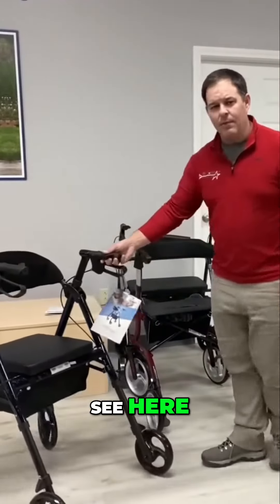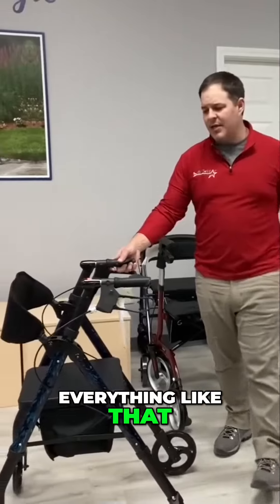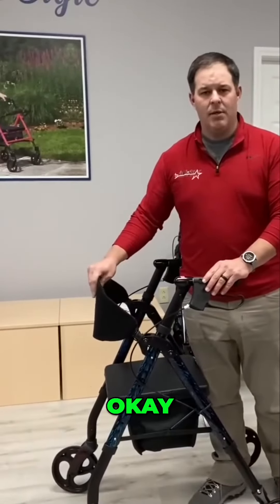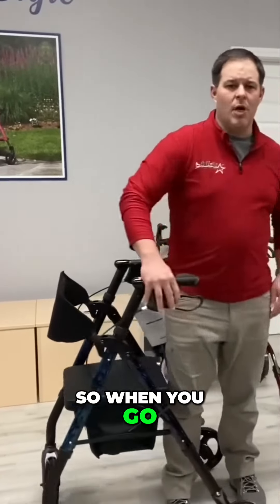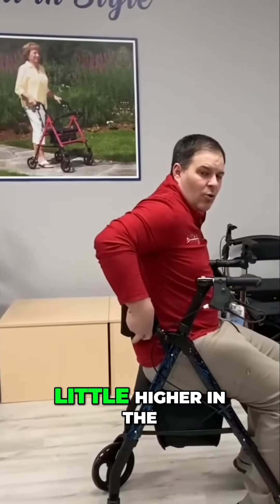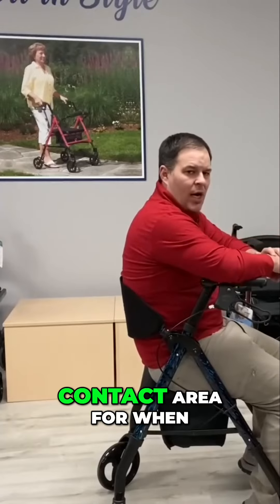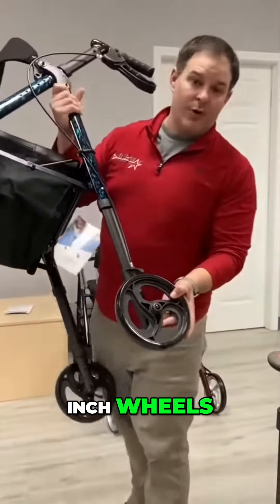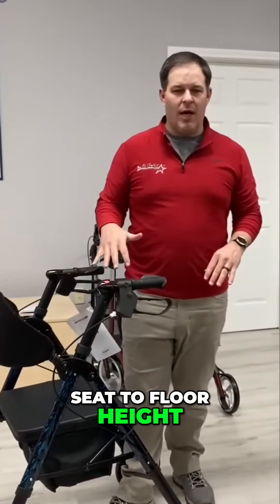Revolutionary A Frame Design Ultimate Comfort & Adjustability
The A Frame walkers with seat are the most common rollator on the market today. Our full video is here where we discuss all things related to walkers and rollators.

Why Choose All Star Medical for Walkers and Rollators for Seniors?

All Star Medical stands out as a top choice for walkers and rollators designed specifically for seniors due to our commitment to quality, service, and personalized care. Here’s why:

1. **Expert Selection**: We offer a carefully curated selection of walkers and rollators, ensuring that each product meets high standards for durability, comfort, and functionality.

2. **Personalized Service**: Our knowledgeable team is dedicated to understanding your unique needs and providing tailored recommendations. We help you choose the right equipment that enhances your mobility and fits your lifestyle.

3. **Quality Assurance**: We prioritize top-quality brands and products, so you can trust that your walker or rollator is built to last and designed with senior safety and comfort in mind.

4. **Customer Support**: Our commitment doesn’t end with your purchase. We provide ongoing support and assistance, including product setup and maintenance, to ensure you get the most out of your mobility aid.

5. **Competitive Pricing**: We offer competitive pricing and various options to suit different budgets, ensuring that quality mobility solutions are accessible to everyone.

By choosing All Star Medical, you’re not just buying a walker or rollator; you’re investing in reliable, expert-backed support that enhances your mobility and independence.

We ship in the Continential United States. Most all products can be shipped for free. We have two store locations in the Nashville Tennessee area. One in Hermitage TN and the other in Brentwood TN